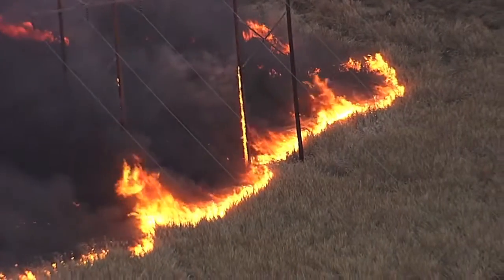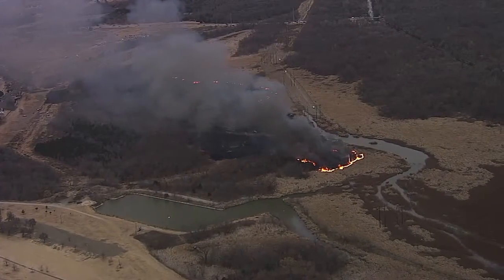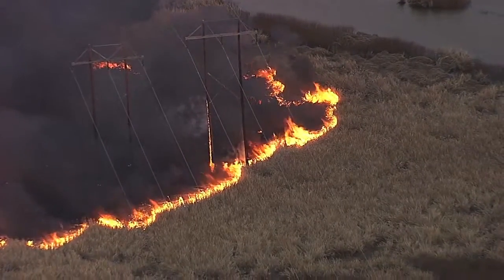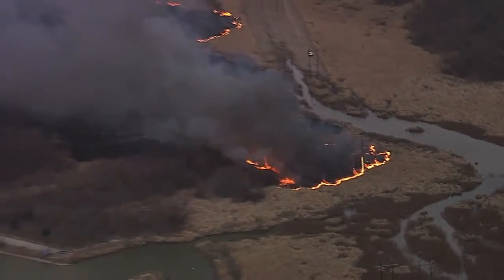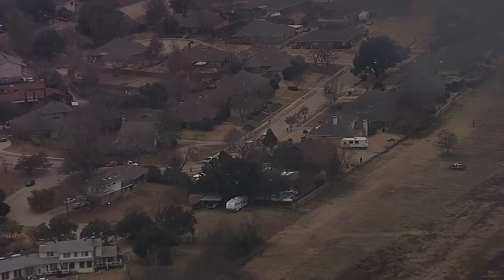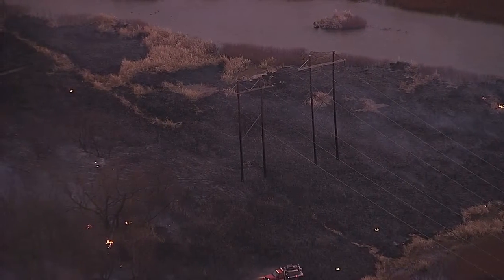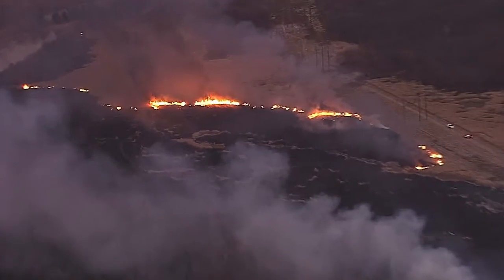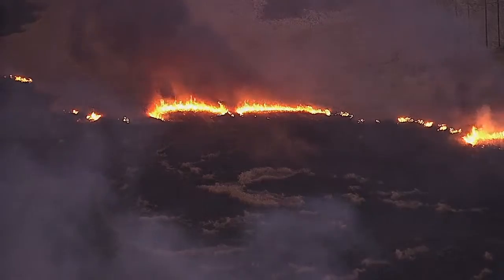SKY 4 Live Garland Brush Fire